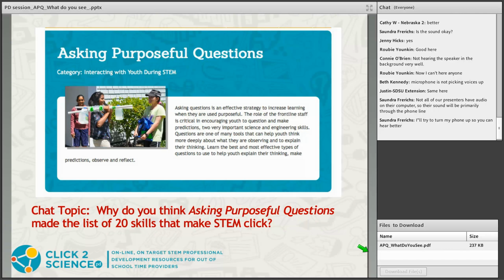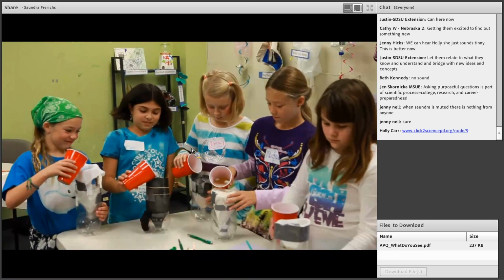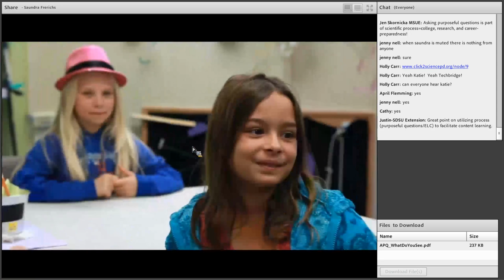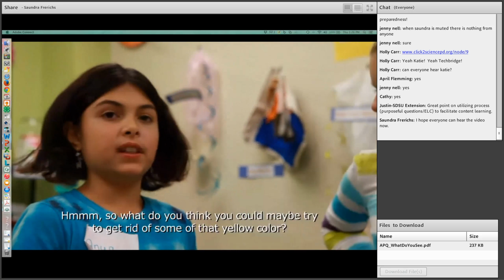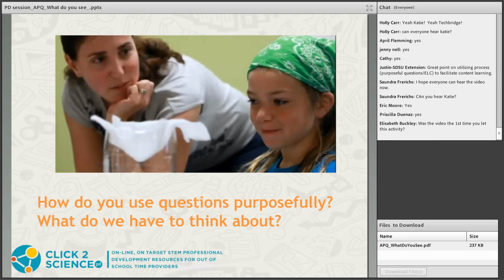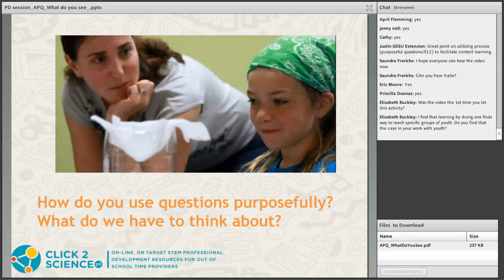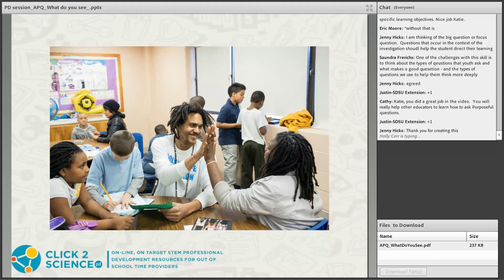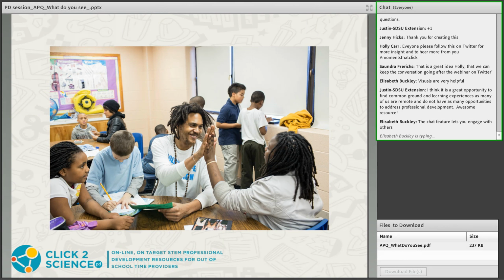Going from Zero to Sixty with Virtual PD 01/15/15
Experience using a Click2SciencePD Staff Development Guide to teach the skill, Asking Purposeful Questions. Learn about the full suite of resources Click2Science has available and how to utilize these resources to create easy, yet effective, professional development that is virtual or in-person.